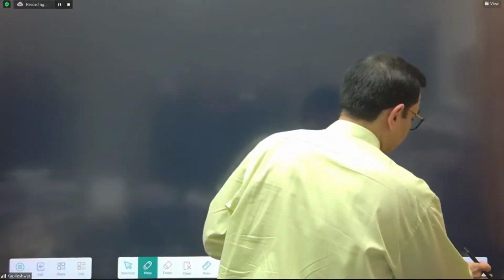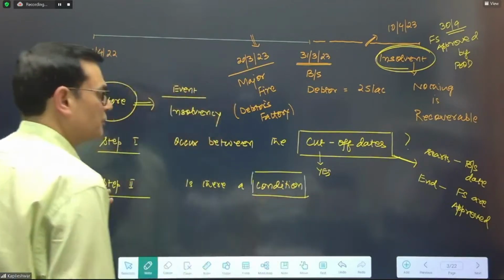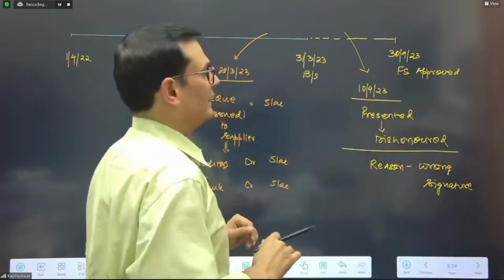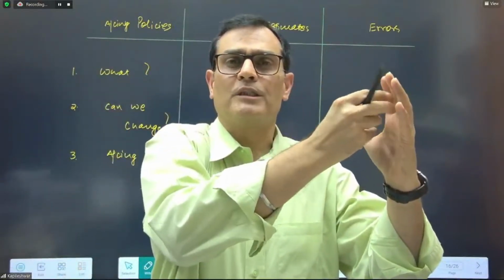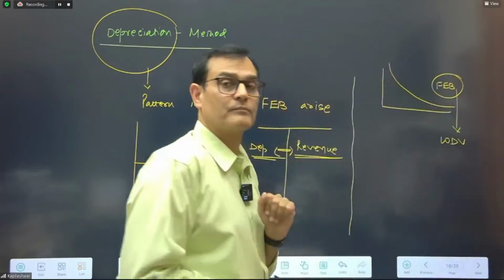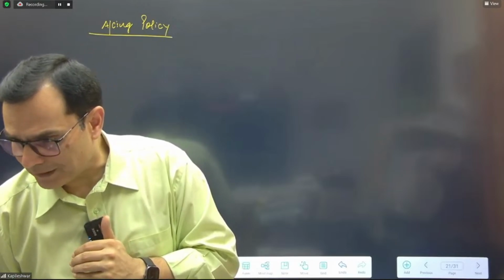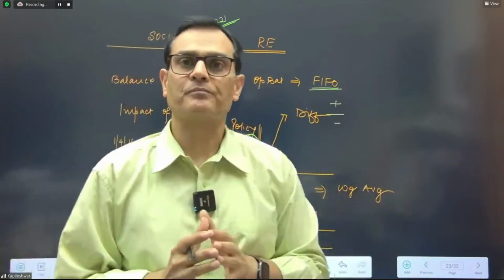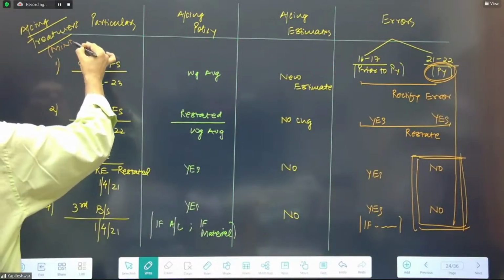Final Paper 1: FR | Topic: Ind AS 8: Events after the Reporting Period... | Session 2 | 29 Sep, 2023